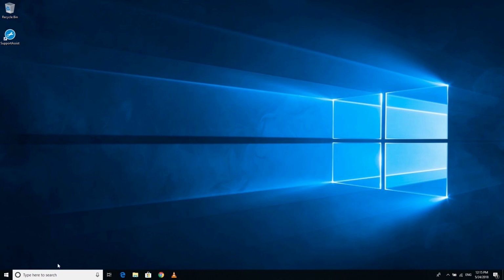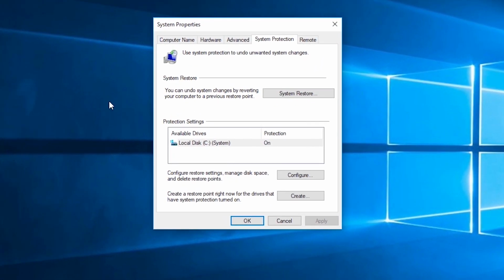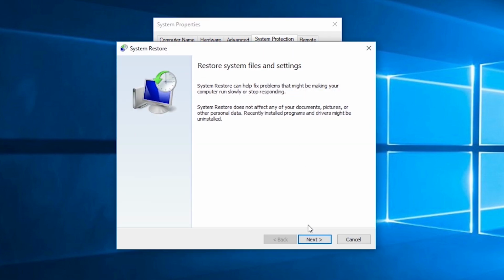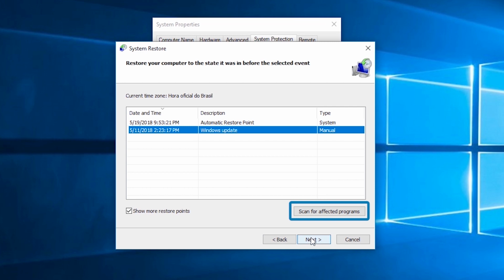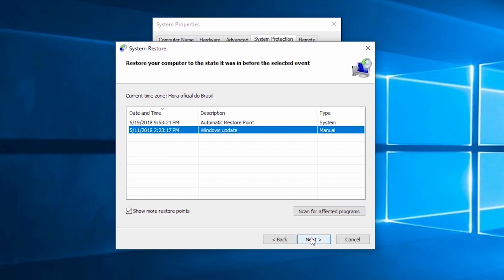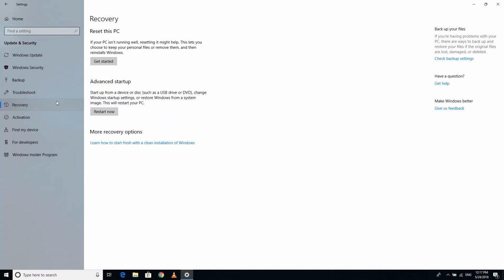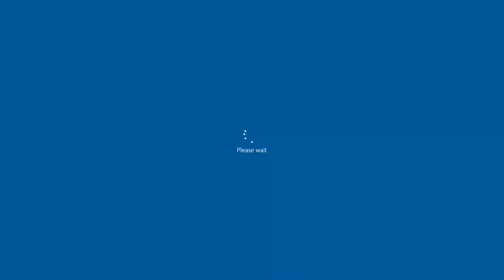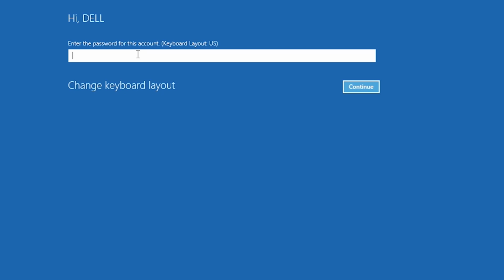How to Restore Windows 10 (Official Dell Tech Support)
Learn how to restore Windows 10. Go back in time to a restore point and get your system back to an earlier state when Windows was performing better.

You can also join a chat on our Dell Community Forum and click on Support Forums. To learn more about our Dell Community Forum check out